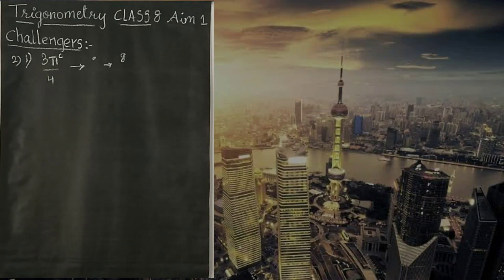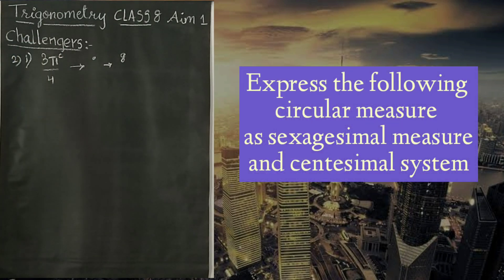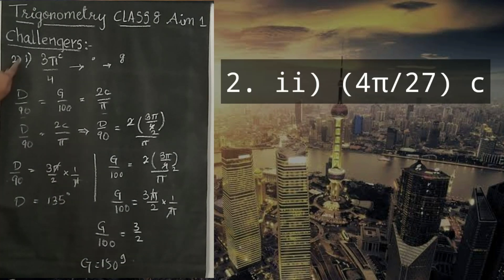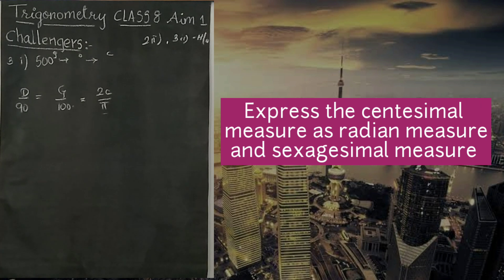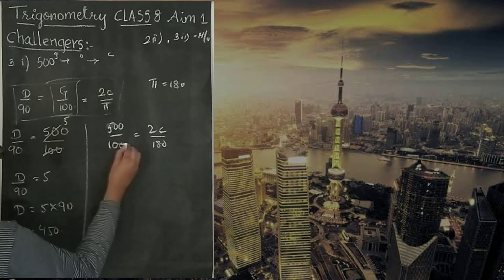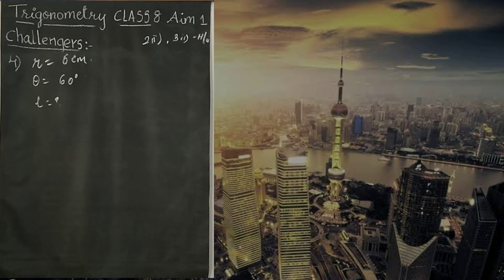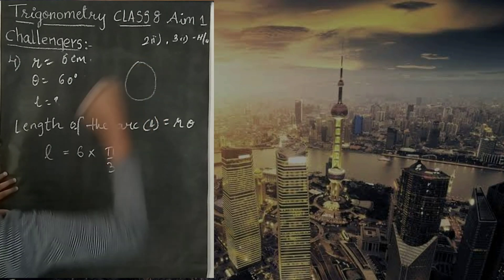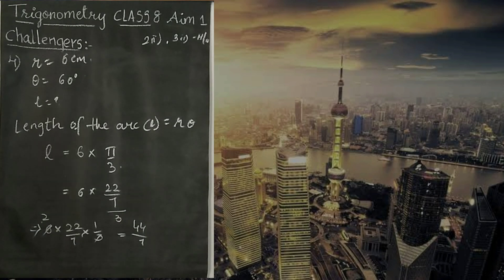Q2-5 Challengers | Aim 1 | Trigonometry | Class 8 | Maths Techno | Vishwablooms